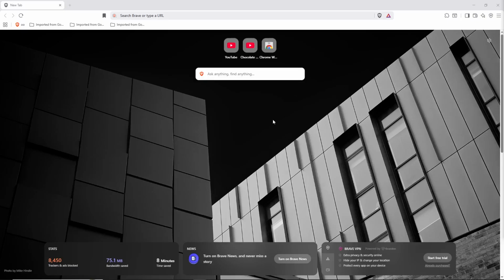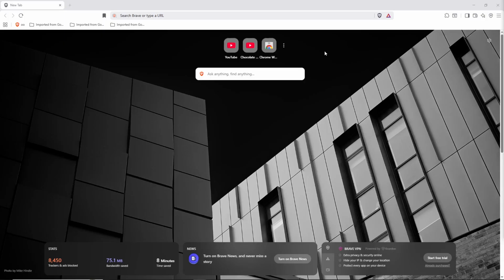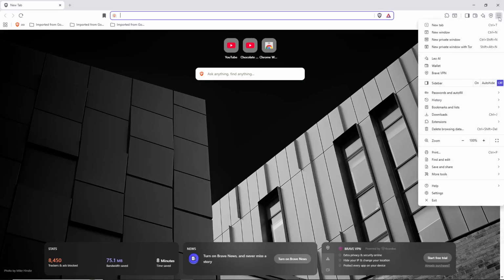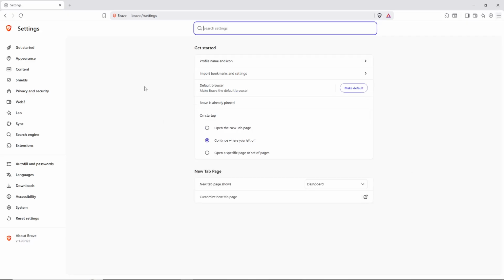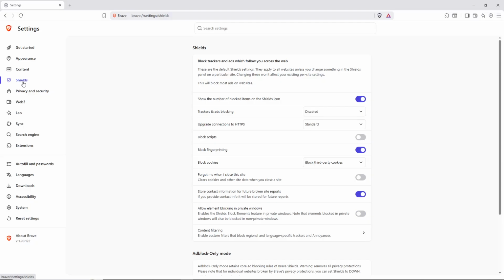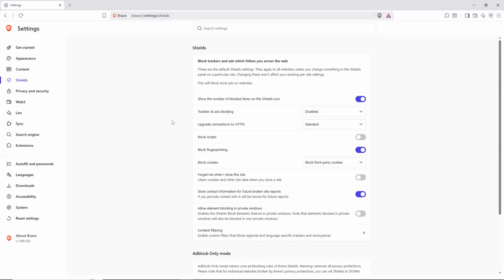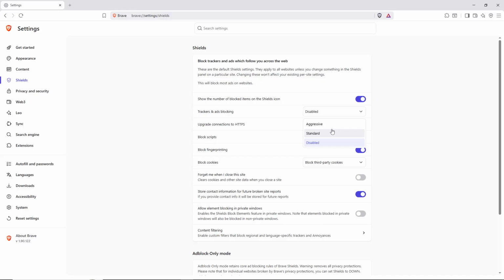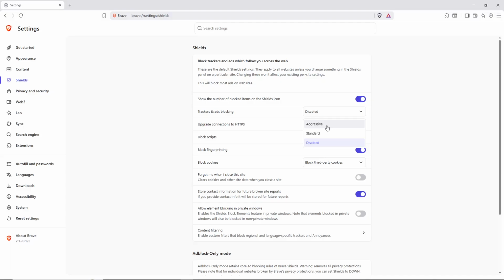How to Turn On Ads Blocker In Brave Browser (Tutorial 2026)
By the end of this video, you’ll know turn on ads blocker Brave Browser, enable ad block in Brave browser, setup ad blocking Brave web browser, activate Brave browser ad shield, block advertisements Brave browser tutorial, how to get rid of ads Brave, using Brave browser built-in ad blocker, best way to block ads Brave, configure Brave browser ad blocking settings, manage ads blocker Brave browser, find Brave browser ad blocker option, Brave browser privacy features ad block